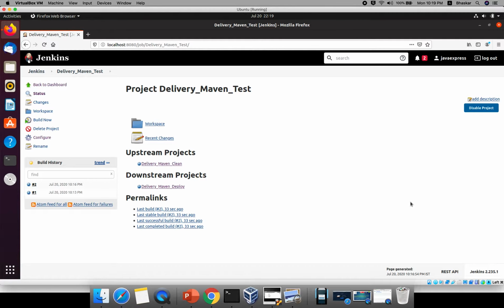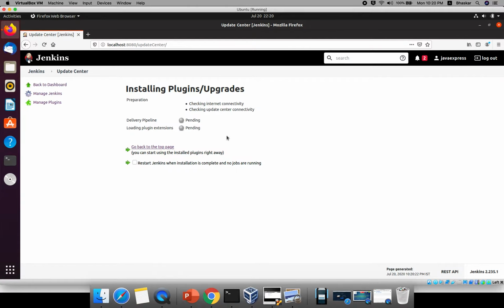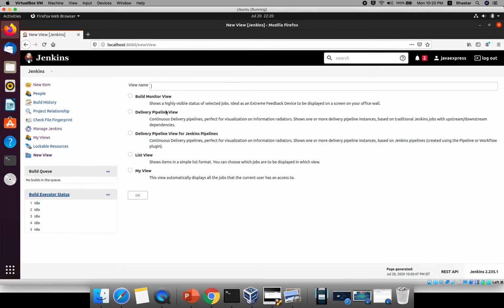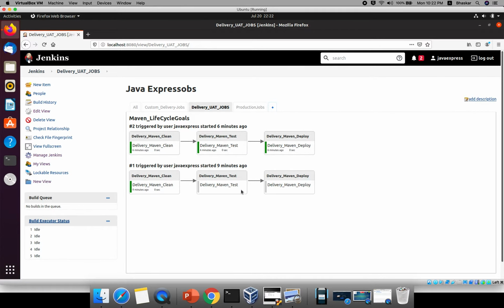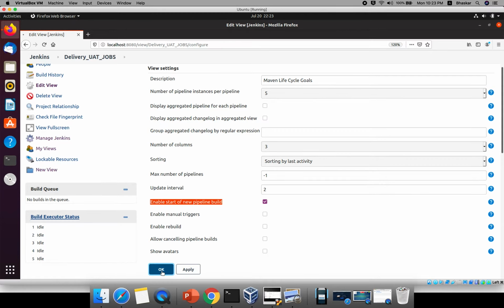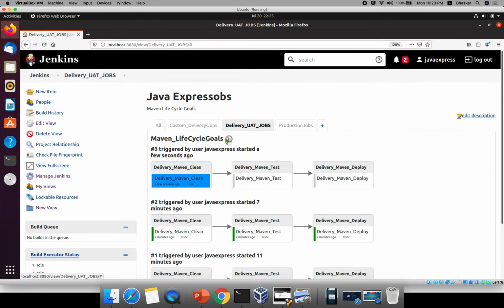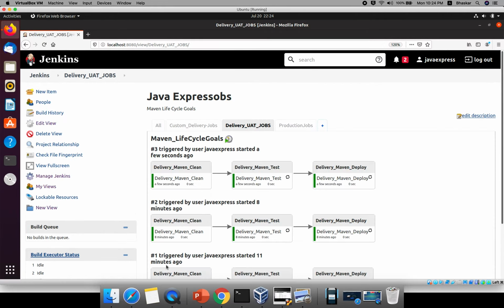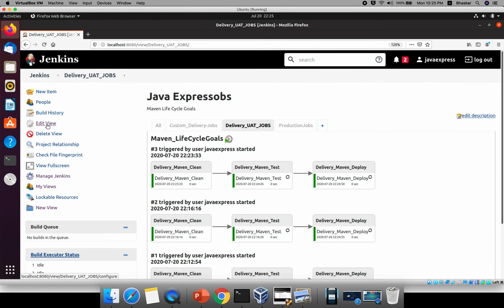#26.Jenkins- How to configure Delivery Pipeline View GUI in Jenkins ? | 2020